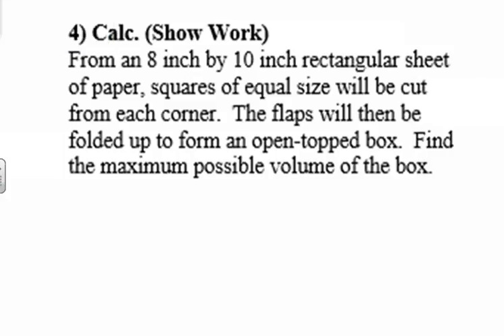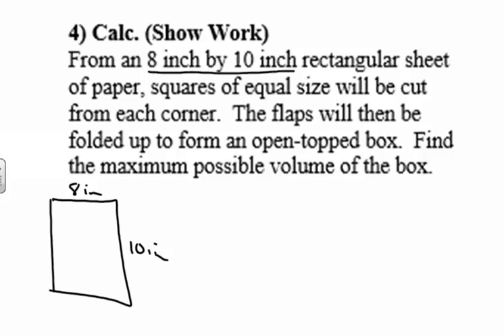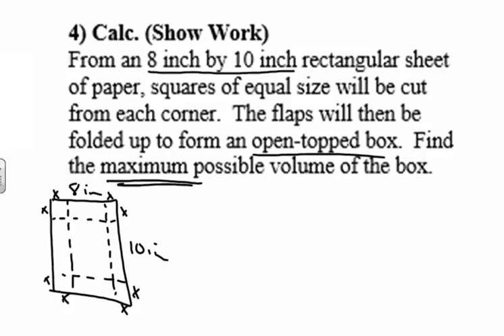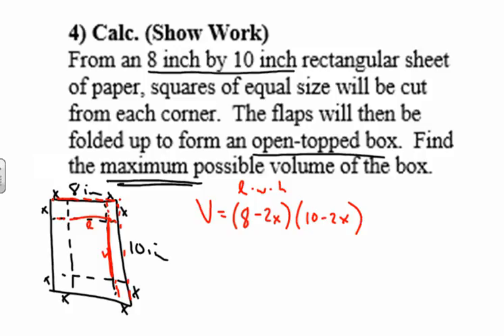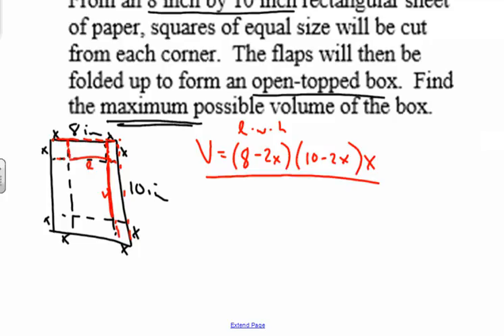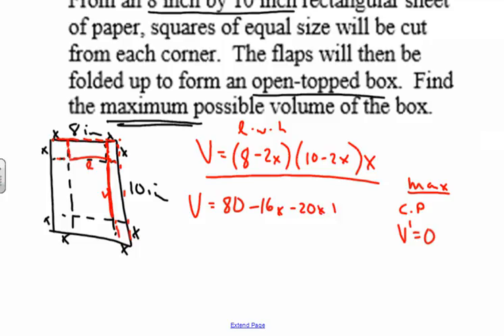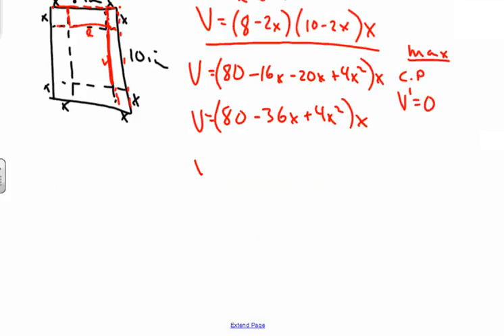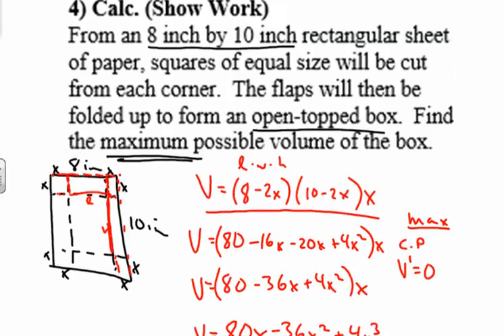Optimization Problem (Open Top Box)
Explanation on how to setup the equation of a open top box.